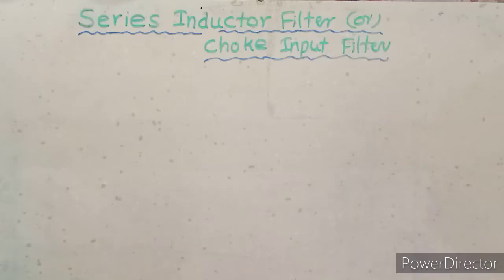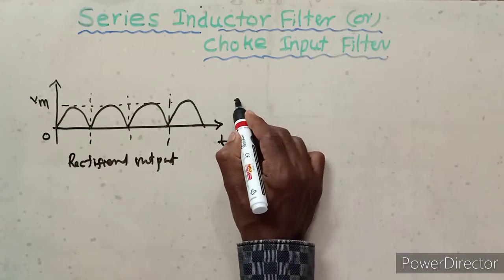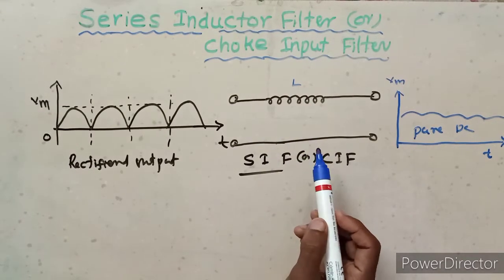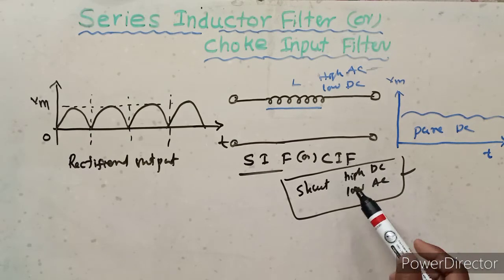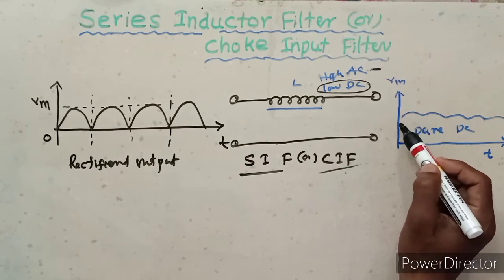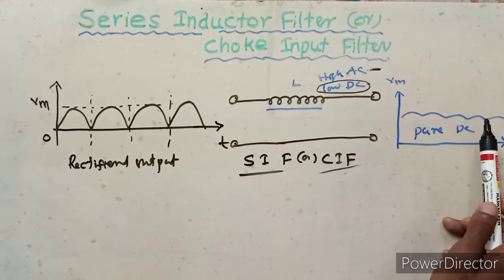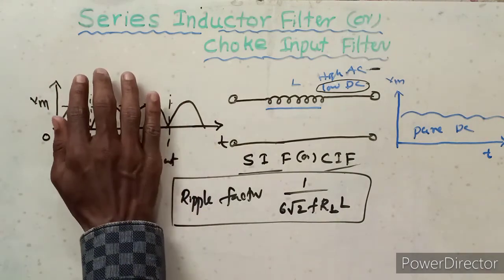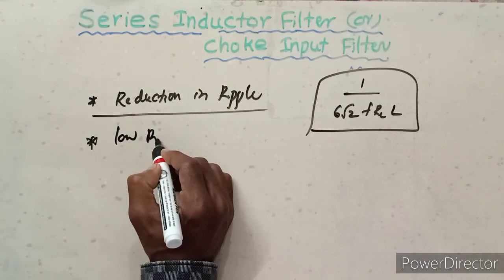SERIES INDUCTOR FILTER (OR) CHOKE INPUT FILTER -MV ELECTRONICS MADE EASY# RECTIFIER# RIPPLE#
As an inductor allows dc and blocks ac, a filter called Series Inductor Filter can be constructed by connecting the inductor in series, between the rectifier and the load.
The rectified output when passed through this filter, the inductor blocks the ac components that are present in the signal, in order to provide a pure dc.